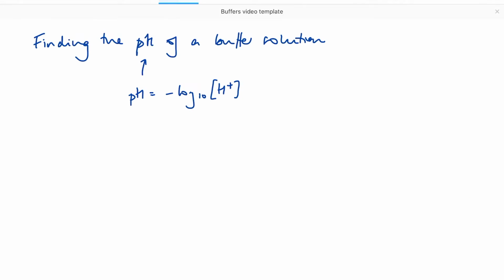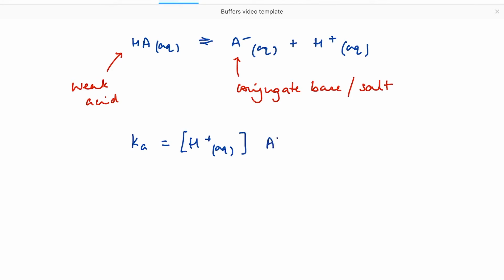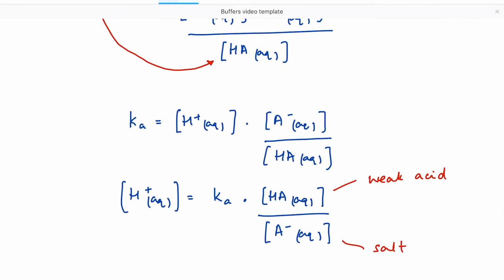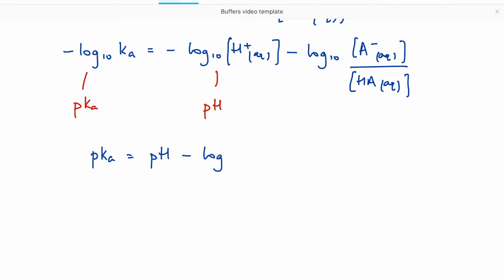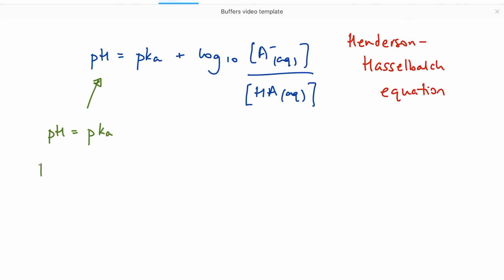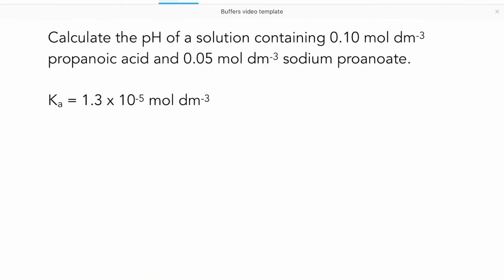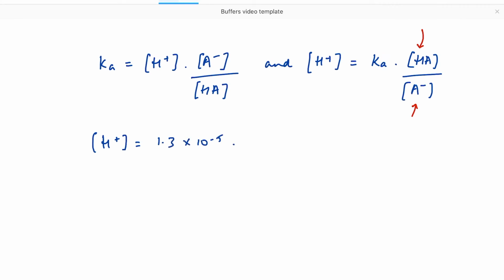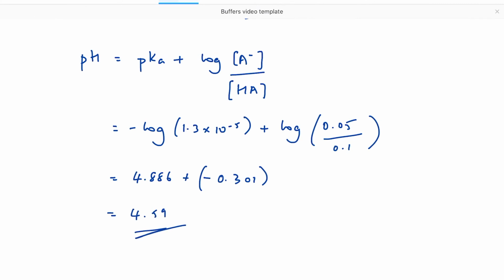Calculating the pH of a buffer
In this video I work through how to calculate the pH of a buffer from first principles using my fool proof method. I then go on to show you how the Henderson-Hasselbalch equation is derived and how it can be used to solve buffer calculations. Finally I talk through how to choose the right weak acid / salt combination to make a buffer for the pH you want.

Buffers is not an easy topic. The key is practice!

If you are in need of notes or resources to support your studies (I deliberately seek out the really nasty questions from recent papers!), then head over

Ready to take it to the next level?  Download a booklet of exam style questions covering acids, bases, buffers, pH and indicators with perfectly structured, fully explained answers and exam tips.  Preparation is the key to success!